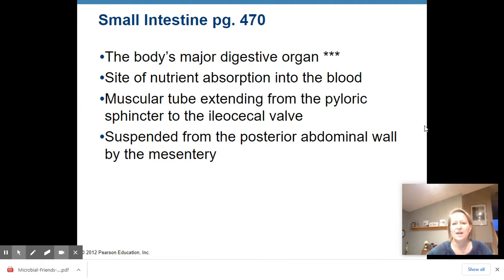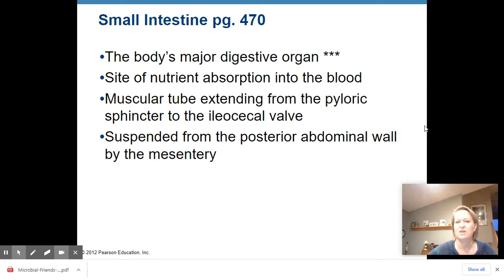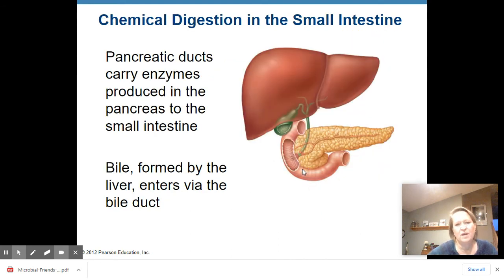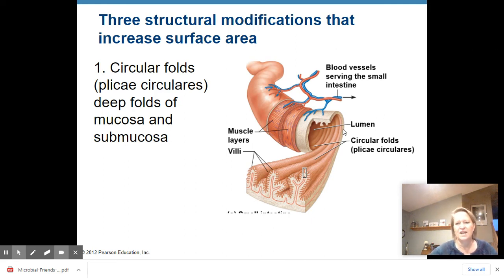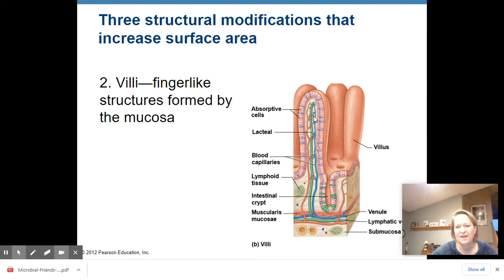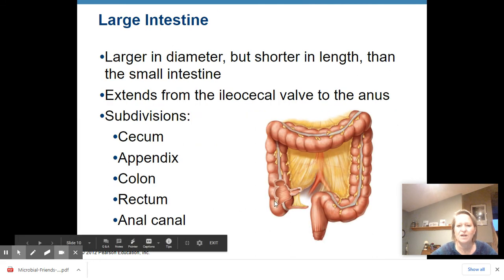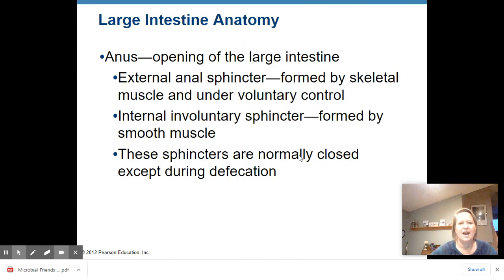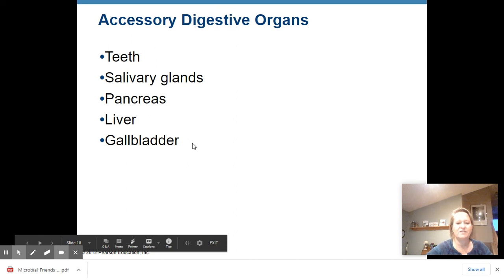Feb 18, 2021 Small and Large Intestine